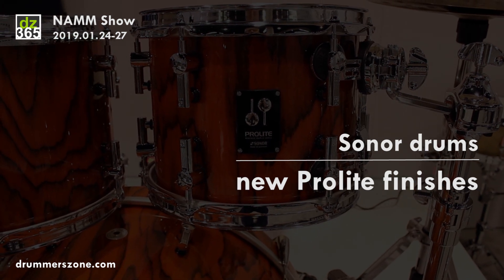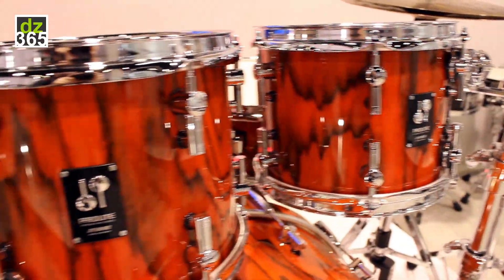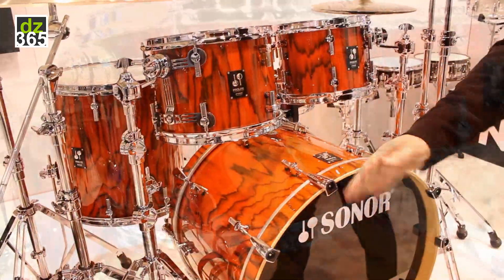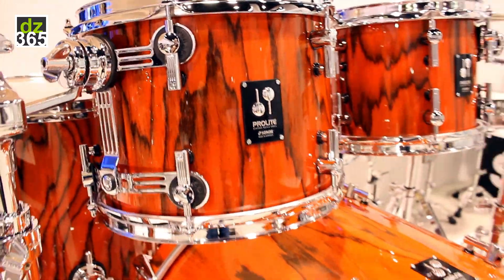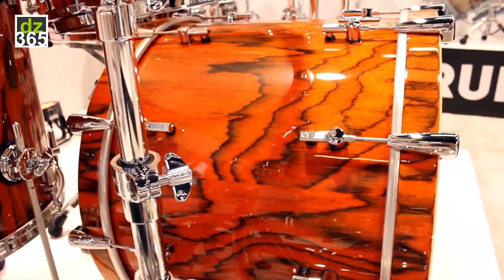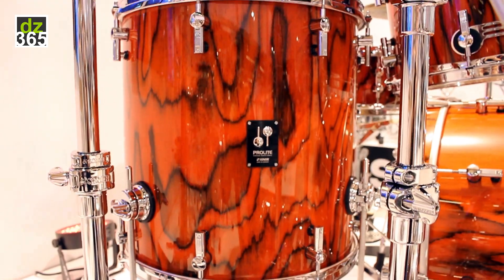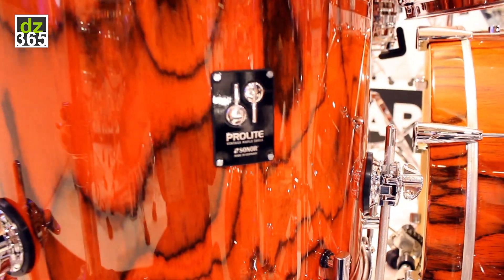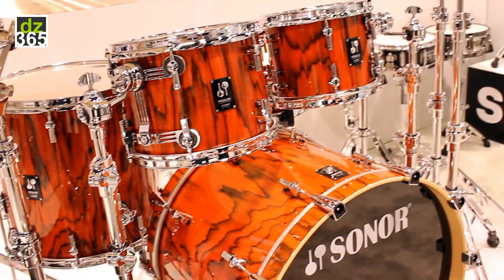Sonor ProLite Drums: the 2019 finishes and shells + more!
Sonor's Prolite series are among the Maple standards in the drum market. The drums are reliable, sound like you can expect from Sonor, and for 2019 the German drum company has three new finishes and some new configurations.